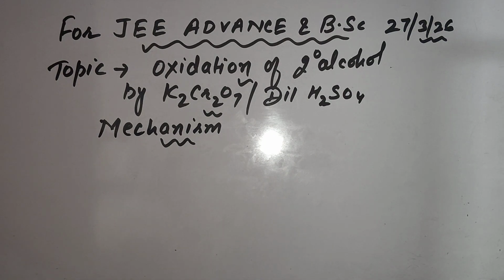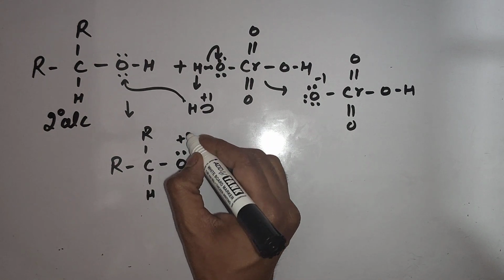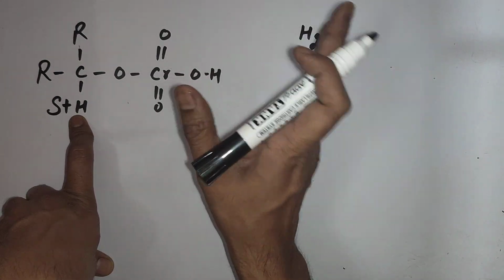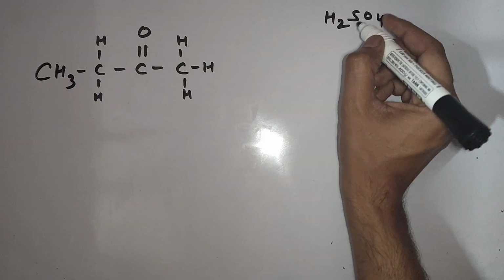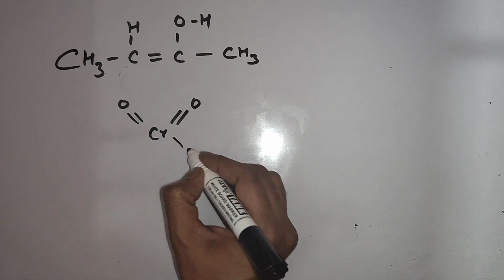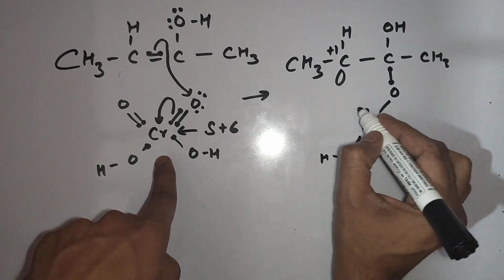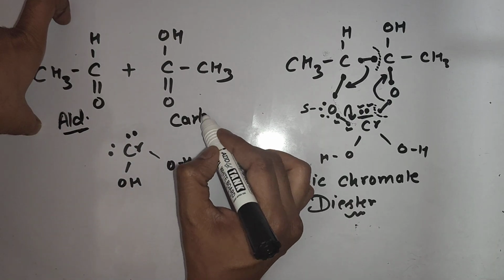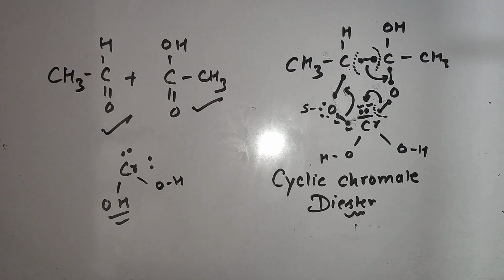( For JEE advance and B.Sc ) oxidation of 2 degree alcohol by acidified k2cr2o7 with Mechanism